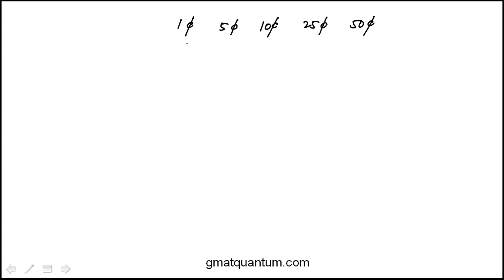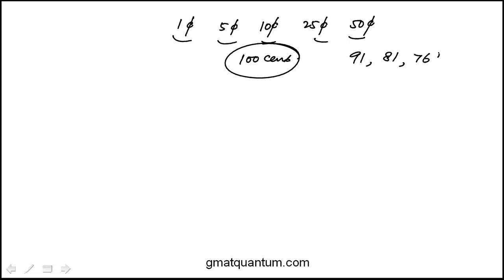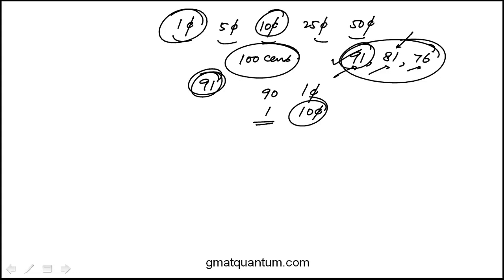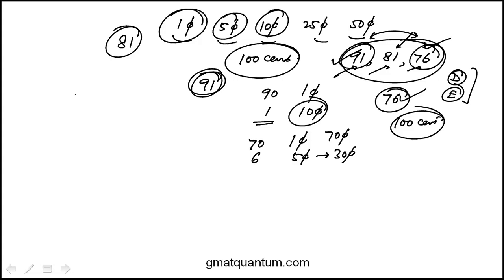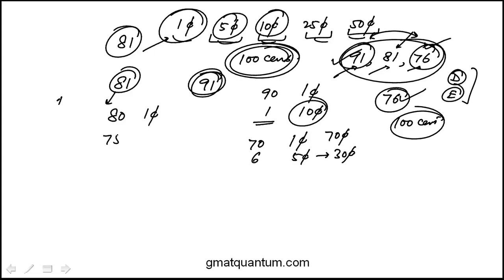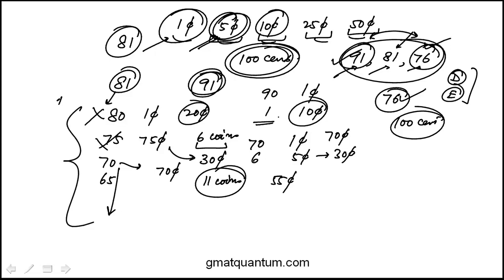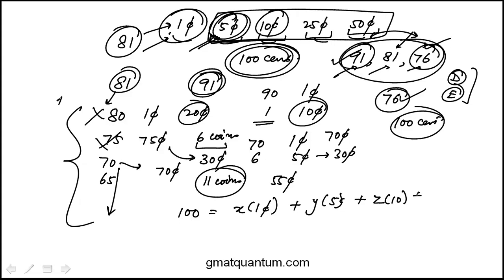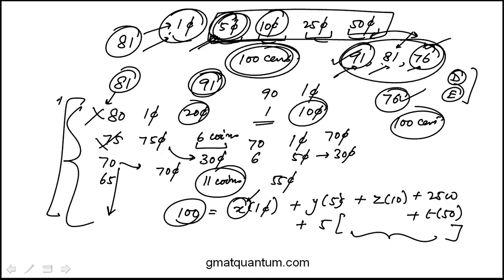Question 163 ID 300234 Quantitative Reasoning GMAT Official Guide Quantitative Review 2024 2025